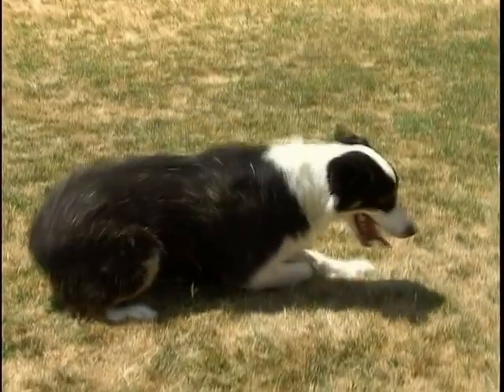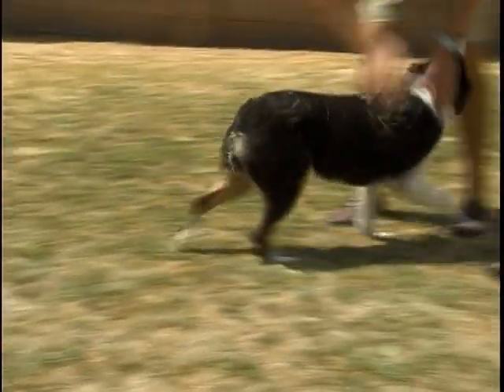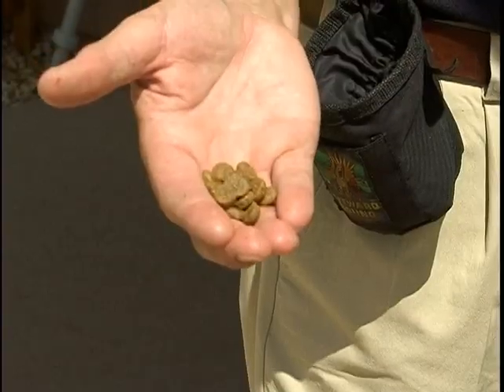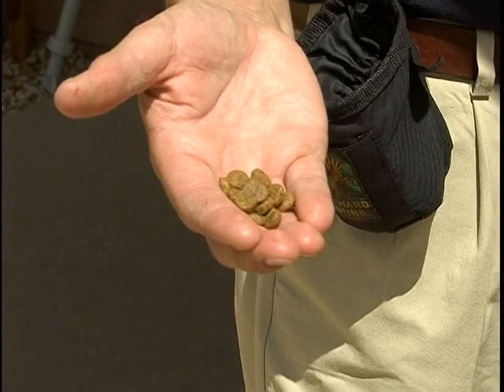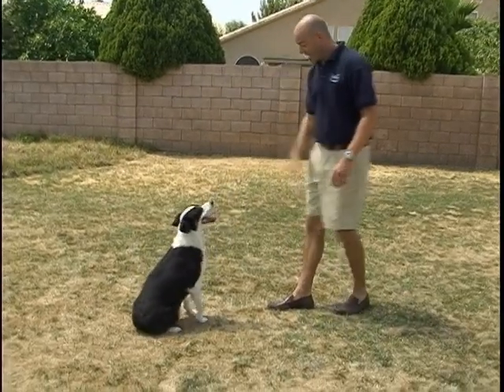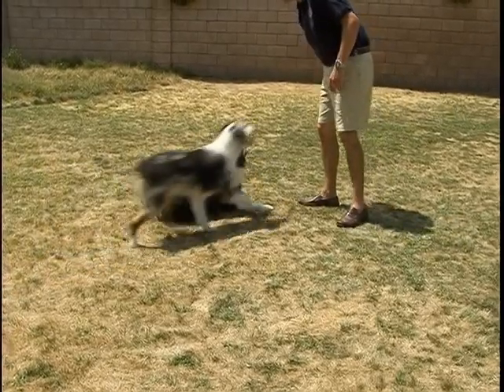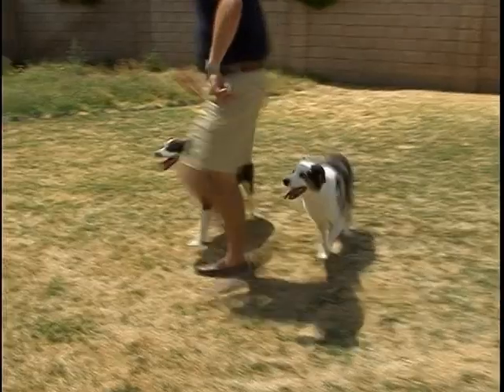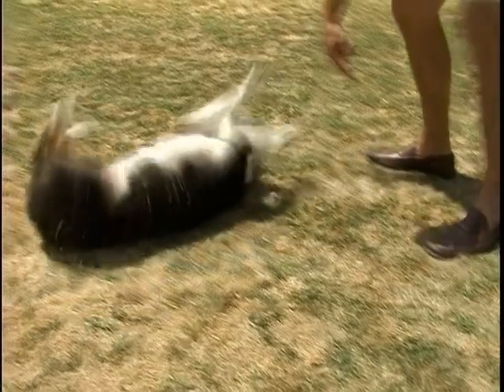Dog Tricks Training: Rolling Over : Dog Tricks: Dog Treats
Use a dog treat to get a dog to focus on learning to roll over. Learn how to use dog treats for teaching dogs to roll over with tips from a professional dog trainer in this free pet care video.

Bio: Mark Siebel owns DOGGIE STEPS Dog Training, and teaches agility basics and dog tricks.